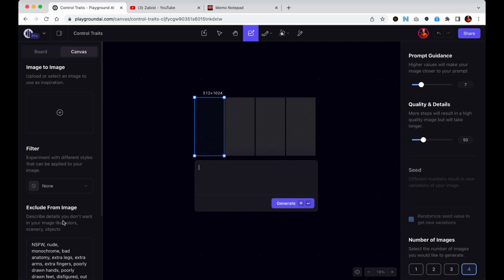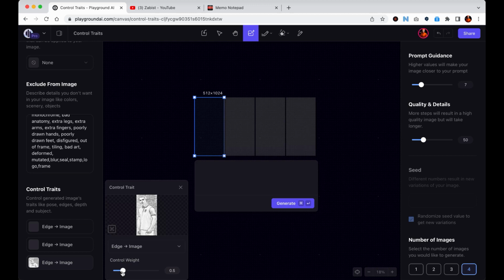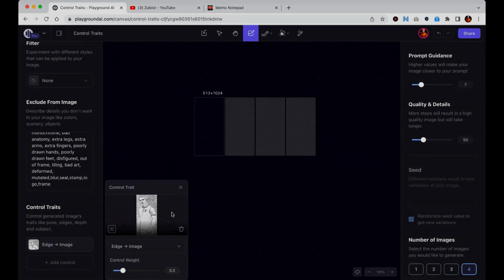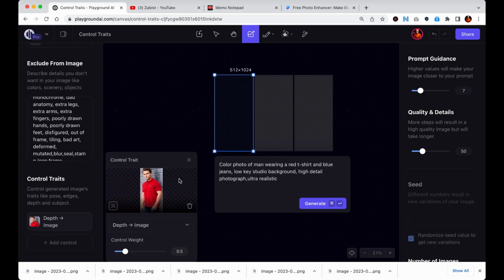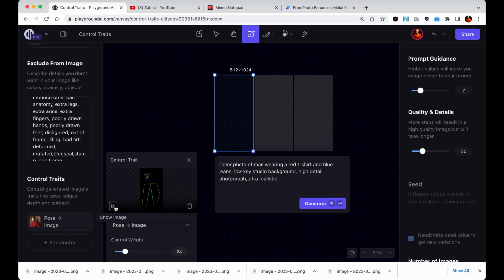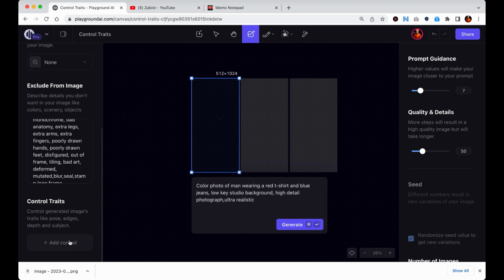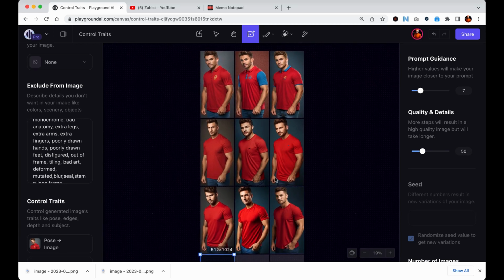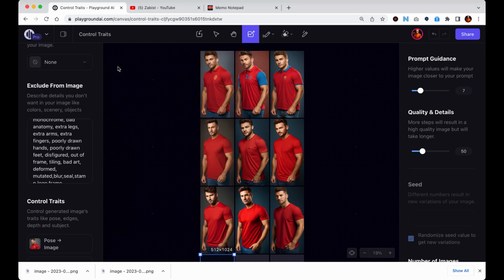Canvas Update: Control Traits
In this video, we will explore the new Control Traits feature, which allows us to generate images with transposed compositions and human poses from a reference image.